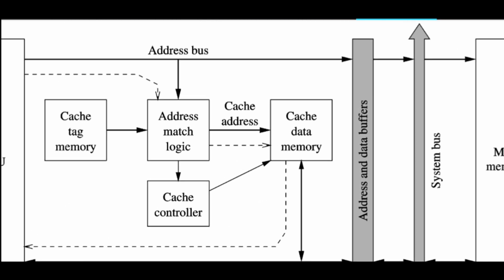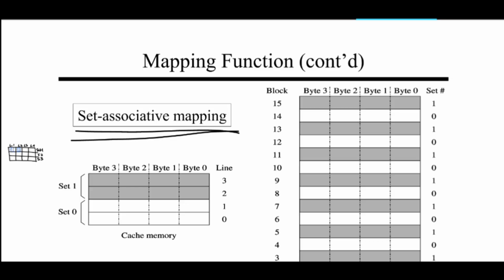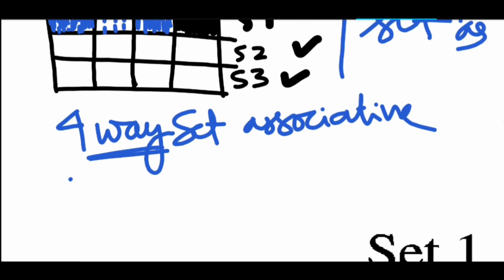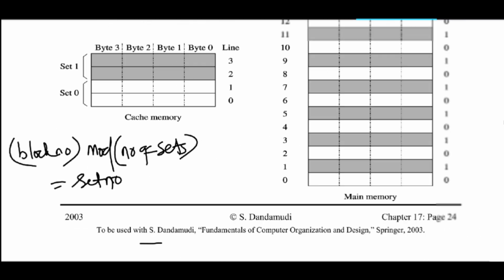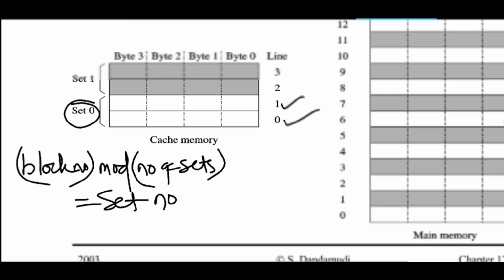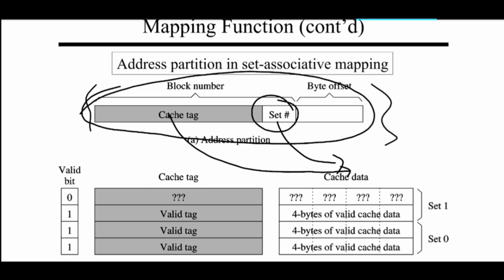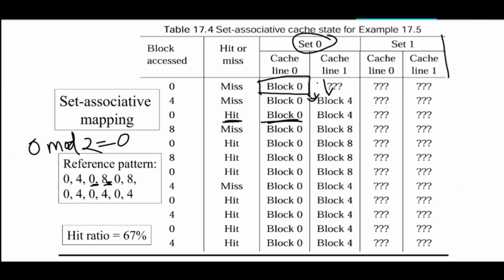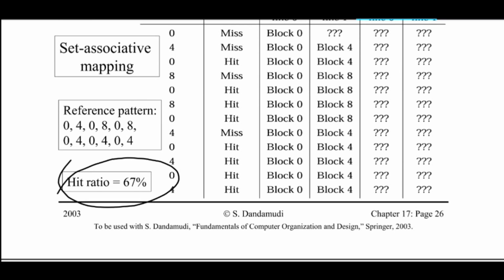Set Associative Mapping in Cache Memory | COA Full Explanation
In this video, we dive deep into Set Associative Mapping, a hybrid approach used in cache memory systems. We explain how it combines the best features of both Direct Mapping and Fully Associative Mapping to improve performance and efficiency.

Key Topics Covered:
The structure of Cache Memory: Tag Memory, Data Memory, and Cache Controller.
Why Set Associative Mapping is called a Hybrid Approach.
Understanding Ways: 2-way, 4-way, and 8-way set associative mapping.
How the CPU searches for data using Set Address and Tag Address.
Step-by-step example with a reference pattern (Block Number mod Number of Sets).
Comparison of Hit Ratios between Direct, Fully Associative, and Set Associative Mapping.

This lecture is essential for Computer Science students studying Computer Organization and Architecture (COA) or preparing for competitive exams like GATE and UGC NET.

📌 Timestamps:
[00:00] - Introduction to Cache Memory System
[01:02] - Role of the Cache Controller & Tag Memory
[02:48] - What is Set Associative Mapping? (The Hybrid Concept)
[04:56] - 2-way vs 4-way Set Associative explained
[07:44] - How to find the Set Number (Modulus Function)
[13:04] - Practical Example & Reference Patterns
[16:11] - Hit Ratio Comparison & Final Summary